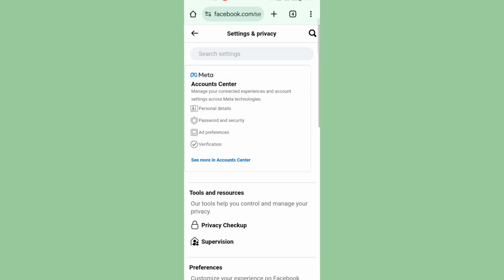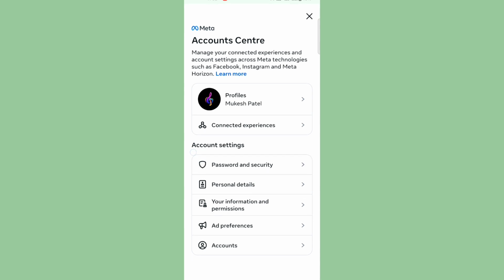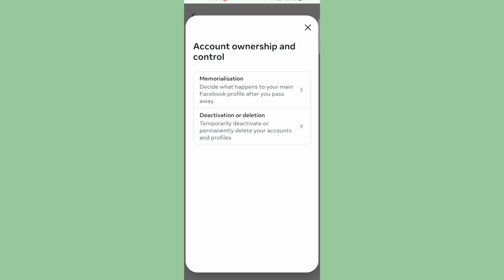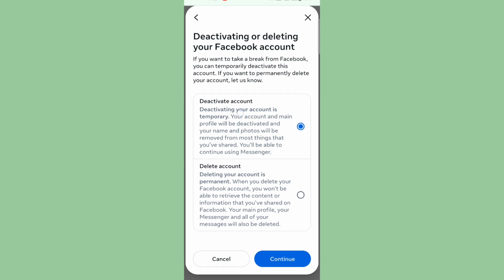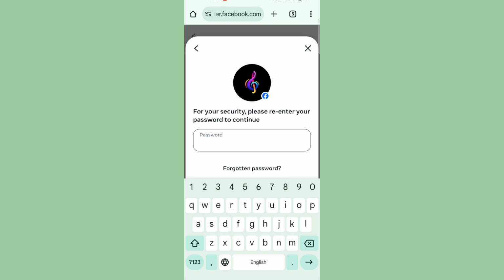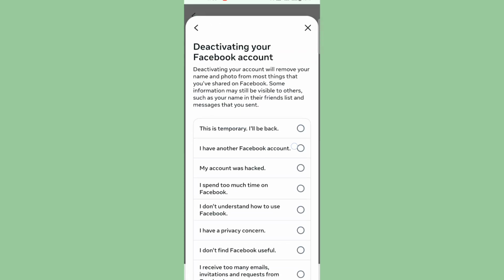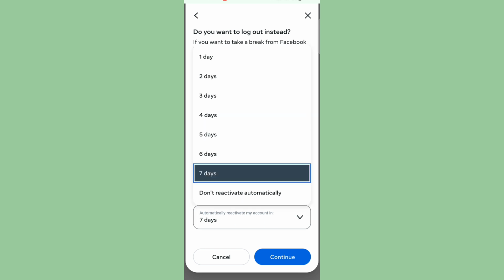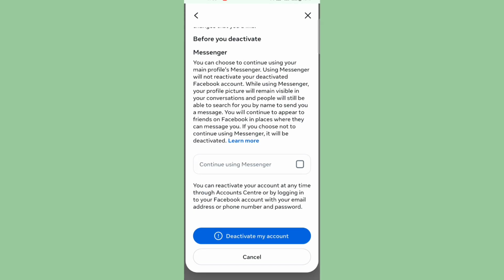How To Temporarily Deactivate Facebook Account (Take a Break From Facebook)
SEO Description:
Learn how to temporarily deactivate your Facebook account and take a break from social media. Follow this step-by-step guide to deactivate your account easily.